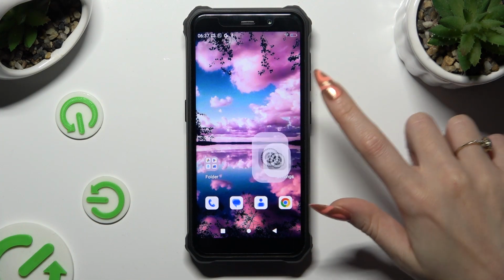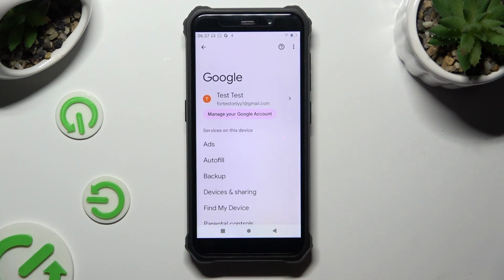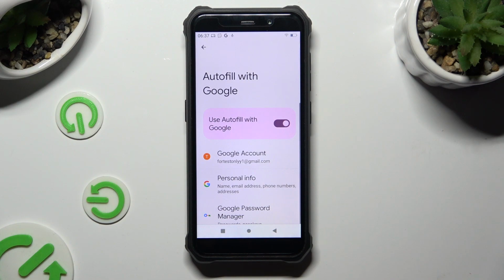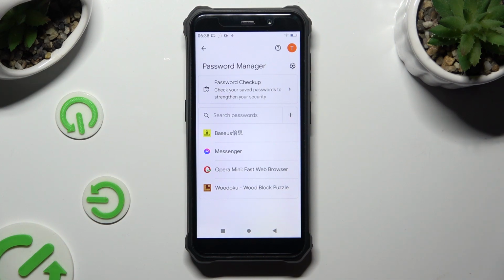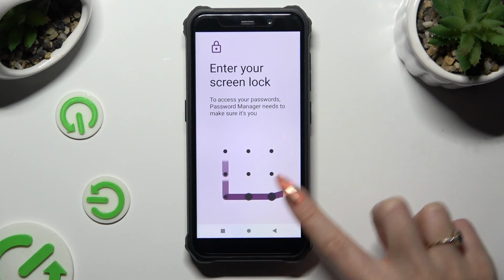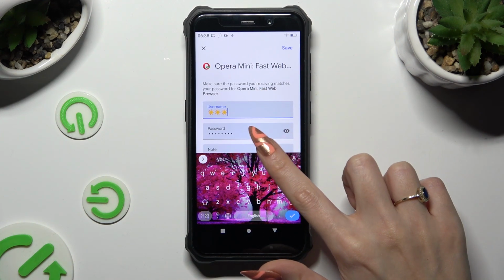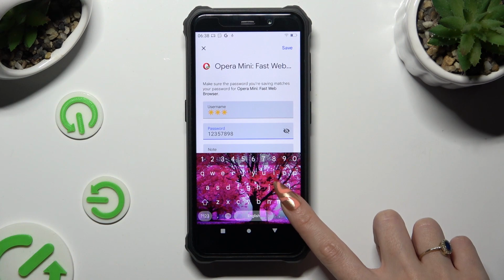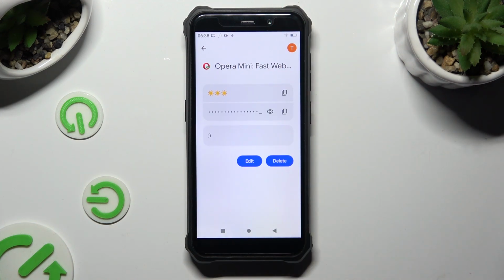How to Update Credentials Saved to Auotfill with Google on FOSSIBOT F101 - Google Passwords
Enhance your FOSSIBOT F101 security with this tutorial on changing passwords saved to Autofill with Google. Learn the simple steps to update and manage your saved passwords for a more secure online experience. Watch now to optimize your device's password management and keep your information safe on the FOSSIBOT F101.

How to edit saved Google passwords on a FOSSIBOT F101? How to change a password that is saved to Autofill with Google on a FOSSIBOT F101? How to actualize cached credentials on a FOSSIBOT F101?